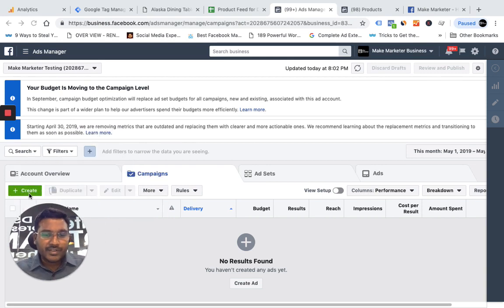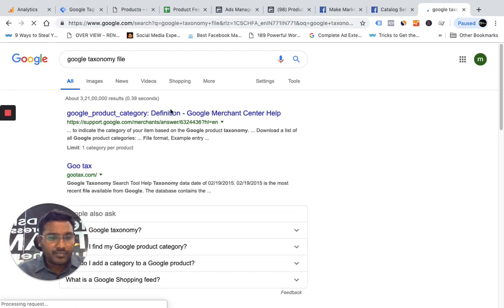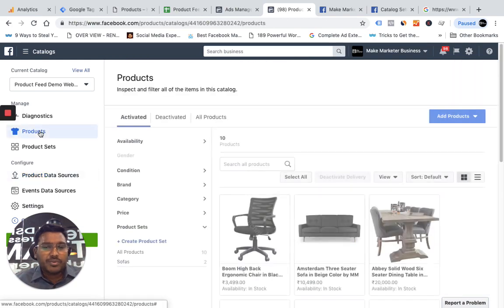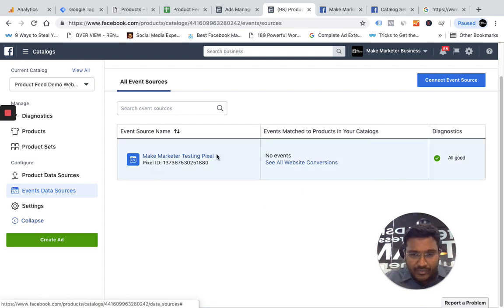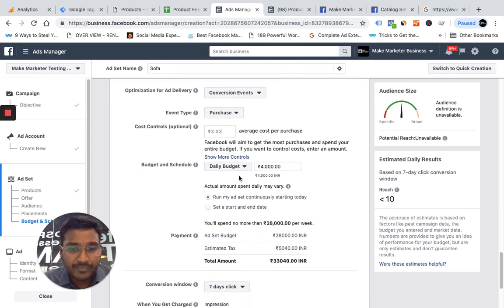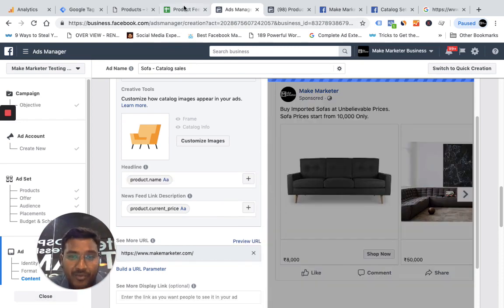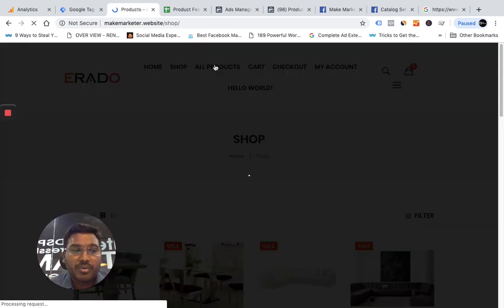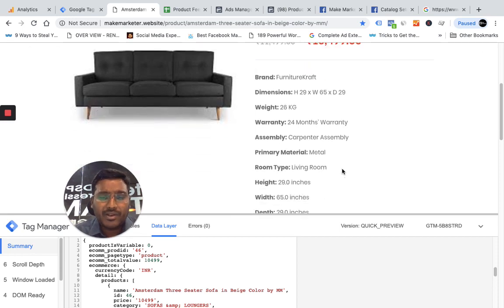Learn How to Create Facebook Catalog Sales Ads for eCommerce Websites | Setup Product Catalog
Learn How to Create a Facebook Product Catalog Sales Ads Campaign for eCommerce stores using Shopify and Woocommerce. Learn the entire step and step process to drive more sales and increase ROIs.

Duration:
65 Days | 36+ Modules | 7-8 Hrs Each Day | 450+ Hours